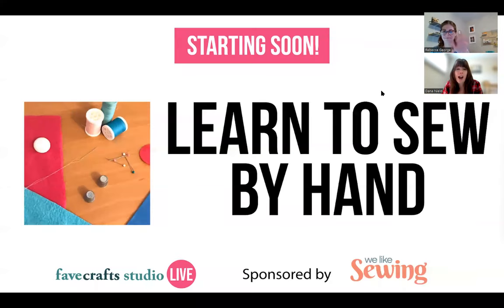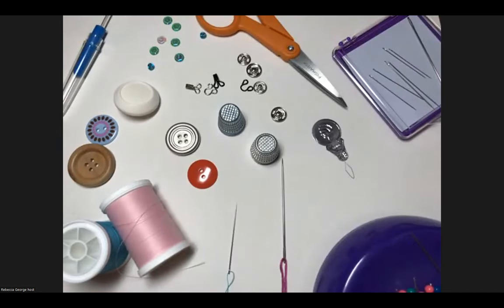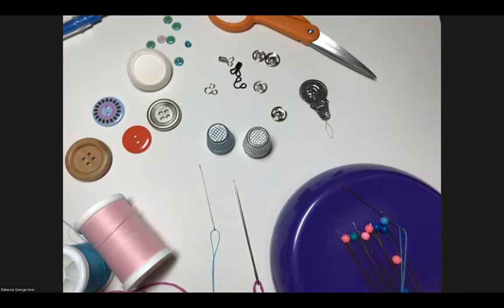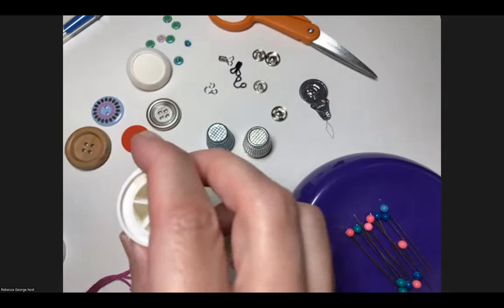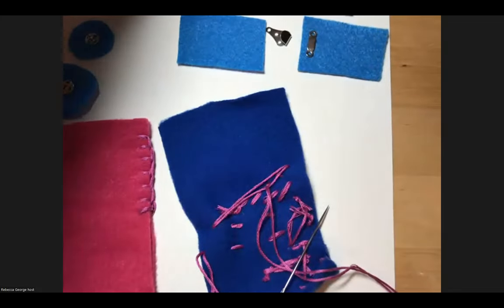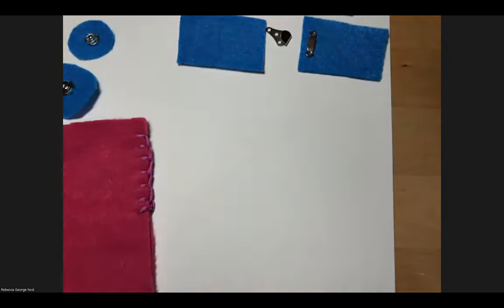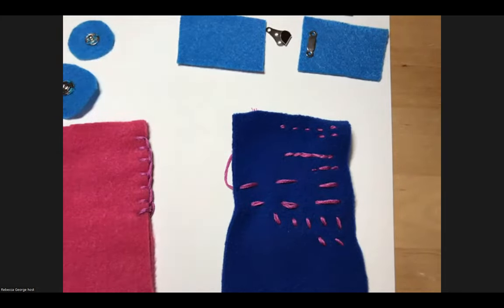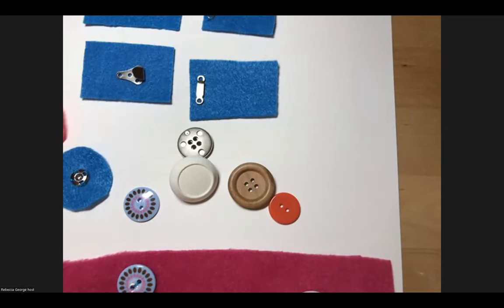Learn to Sew by Hand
Hand-sewing is an essential skill to learn. Whether you are making a quick repair or sewing up an entire project, there are a few pointers that will always be helpful.

Our class will cover:
-When and why to hand-sew
-Essential supplies
-How to thread a needle easily
-Basic stitches
-Joining pieces of fabric
-Making repairs
-Attaching adornments and connectors like buttons, snaps, and sequins
-Safety tips

Materials:
-Hand-sewing needles
-Thimble
-Thread (all purpose, silk, and embroidery floss will be used)
-Small scissors
-Fabric scissors
-Seam ripper
-Fabric swatches (felt, fleece, and cotton will be used)
-Optional: buttons, sew-on snaps, and sequins

Plus, get free sewing patterns delivered straight to your inbox when you sign up for one of our free newsletters